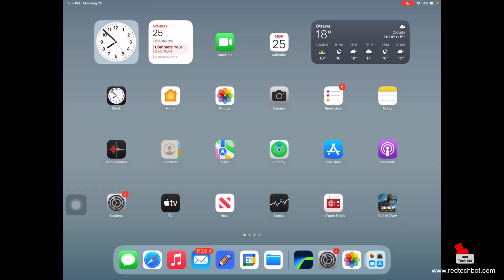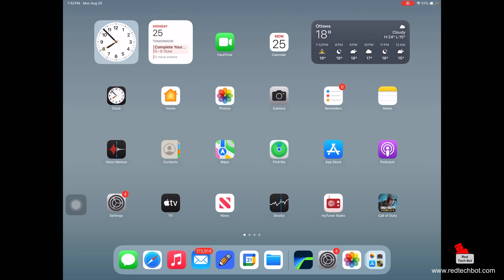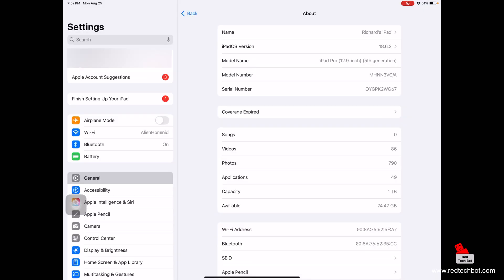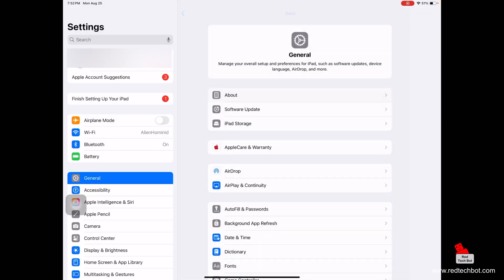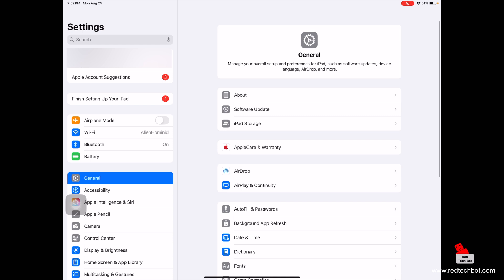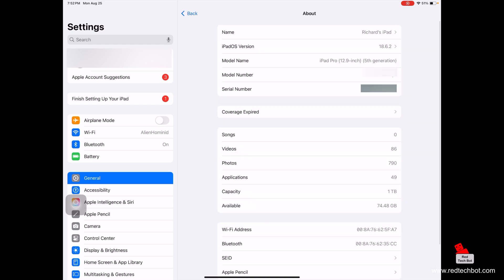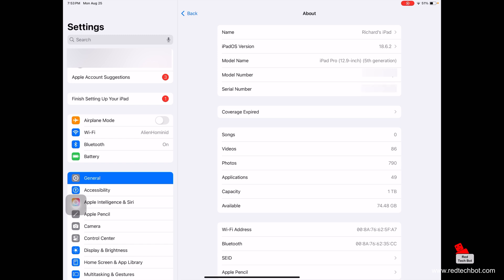How To Find the iPad OS Version, Model Name and Serial Number on Your iPad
In this short instructional video I show you how can easily find the iPad OS version, model number, serial number and the generation of your Apple iPad device.